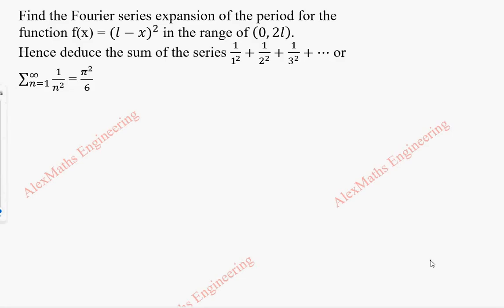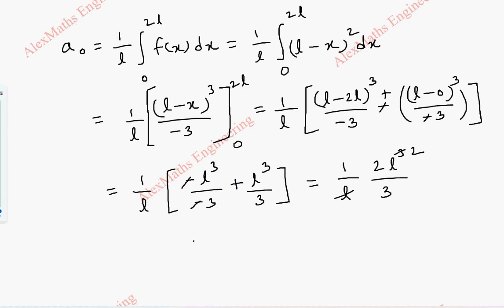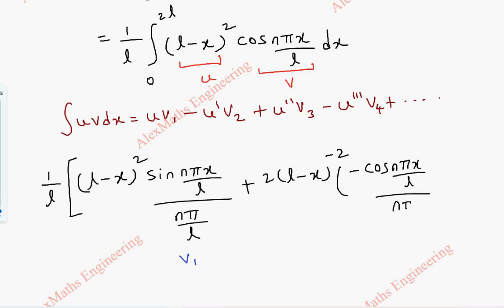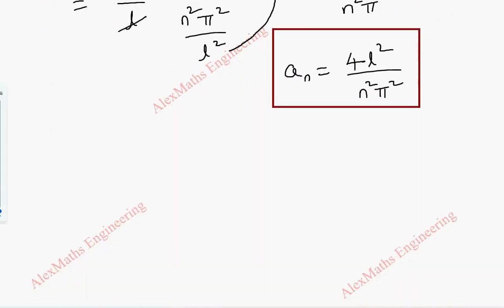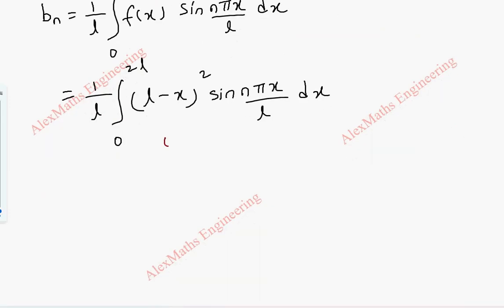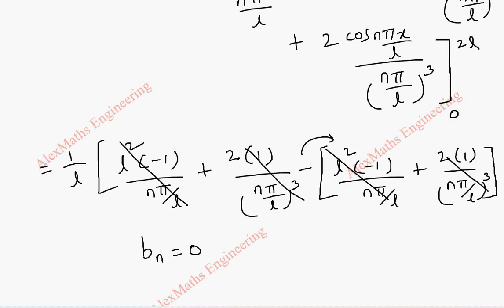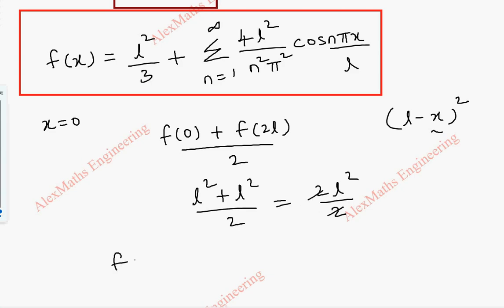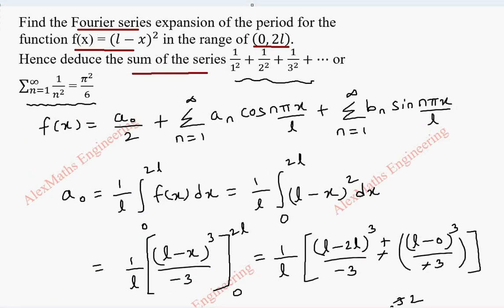Fourier series in the interval (0,2l) Problem 1 | Engineering Mathematics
Find the Fourier series expansion of the period for the function f(x) = 〖(l-x)〗^2 in the range of (0,2l).
Hence deduce the sum of the series 1/1^2 +1/2^2 +1/3^2 +⋯ or ∑_(n=1)^∞▒1/n^2  = π^2/6